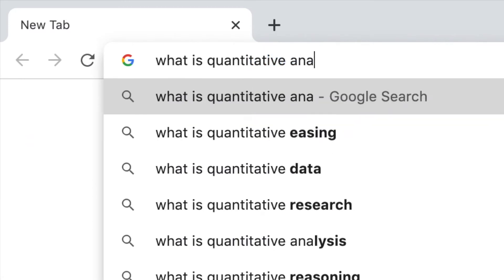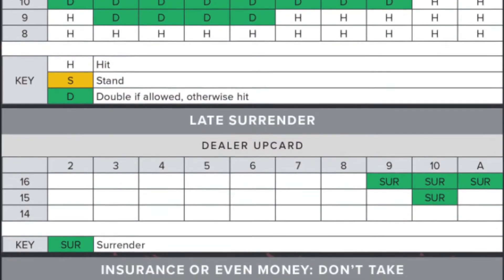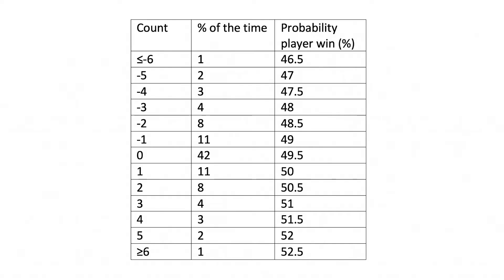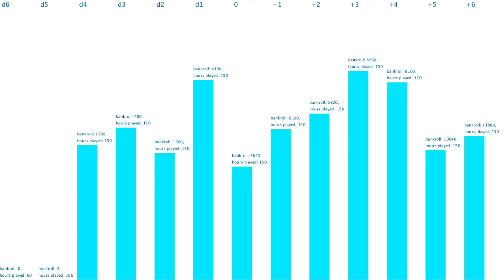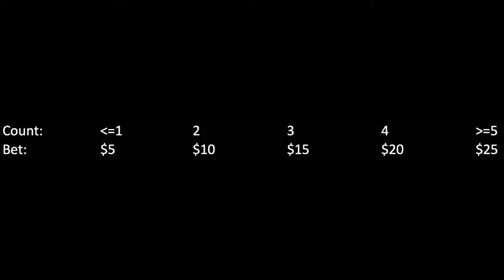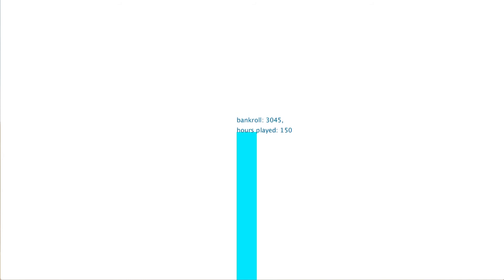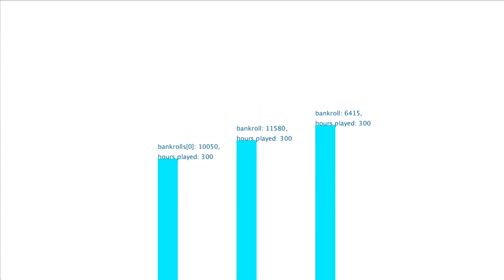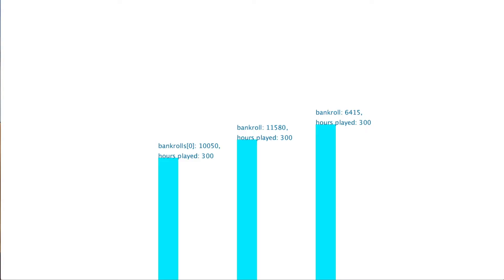Can you REALLY make money counting cards? A Blackjack simulation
In this video we create a simulation to determine the expected profits due to counting cards based on the probabilities and statistics involved with blackjack.

Congratulations! You made it to the bottom of the description box. Have a byte 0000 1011 !